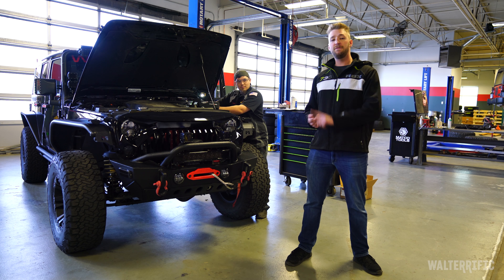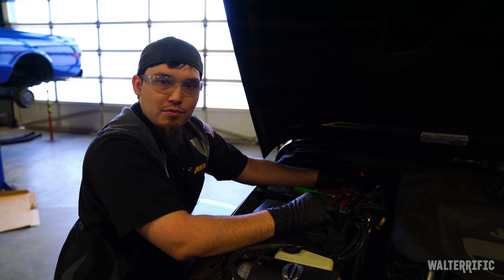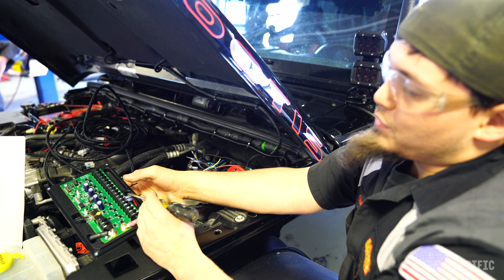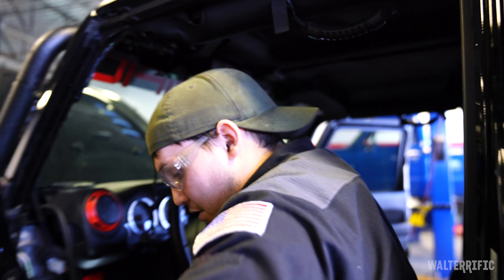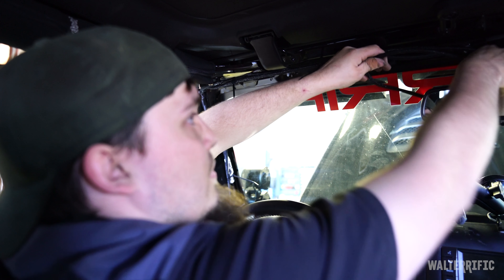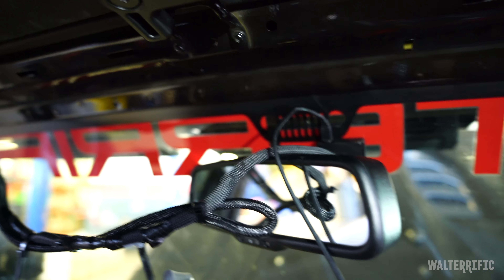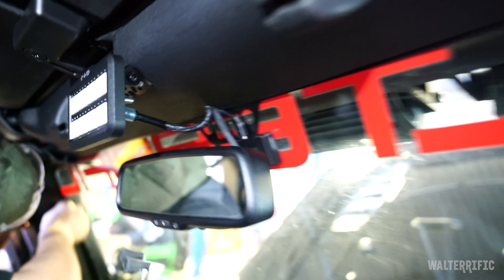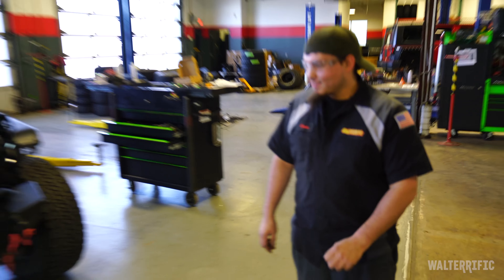Rubi Tuesday #13 - sPOD Switch Panel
This is a video in a series where 4WheelParts installs parts I've chosen for my Jeep! They're my local Jeep shop of choice, and since they appreciate my business, they've agreed to donate labor for my install videos! These are not reviews or how-to videos, all parts are chosen by me and I only install parts that I personally want.

The part installed in this video is the sPOD 8 Circuit SE System with HD Switch Panel. I paid for it myself and sPOD is not sponsoring this video. Link to product